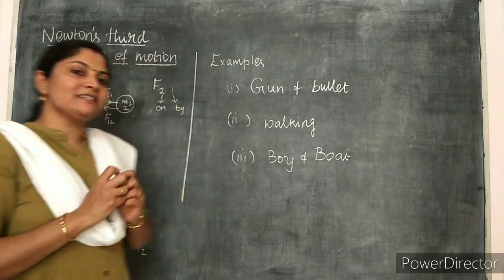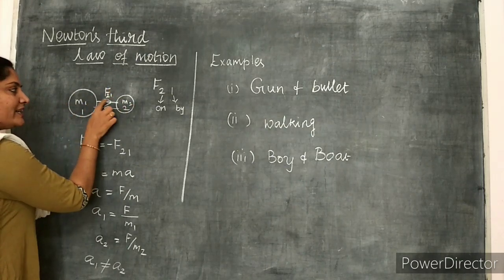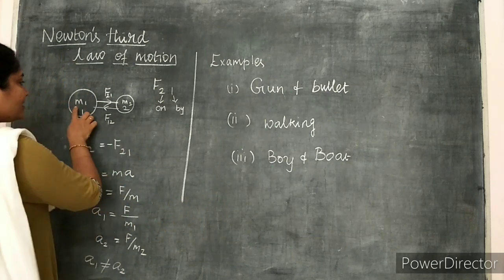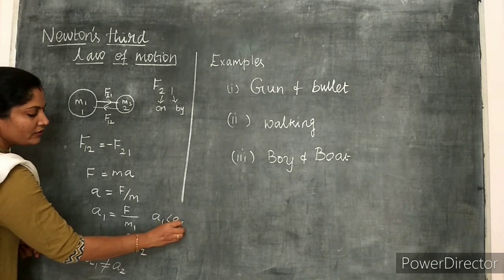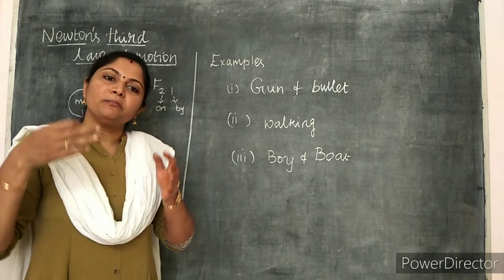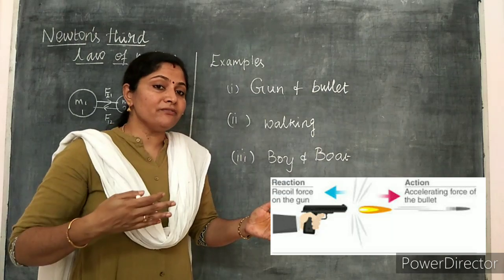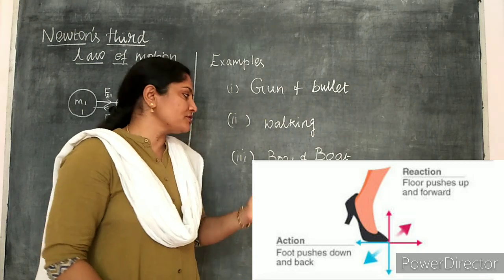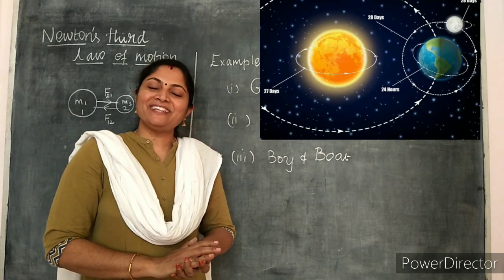Force and laws of motion- part- 3 -Newton's third law of motion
This video explains the full concept of Newton's third law of motion with examples both in English and Tamil.